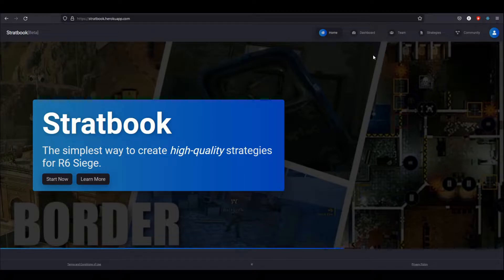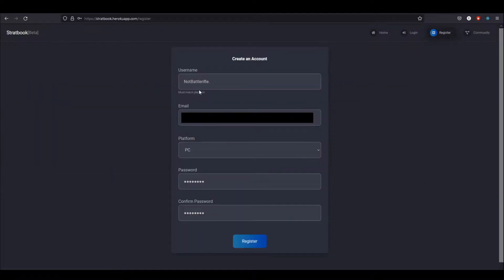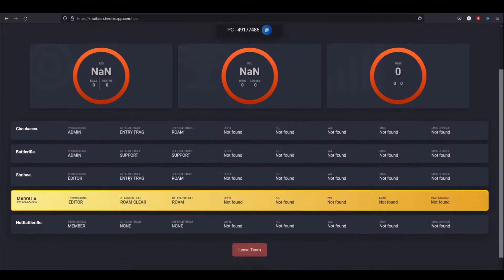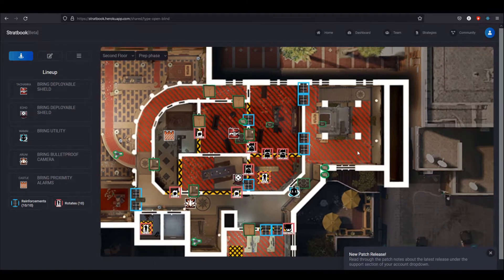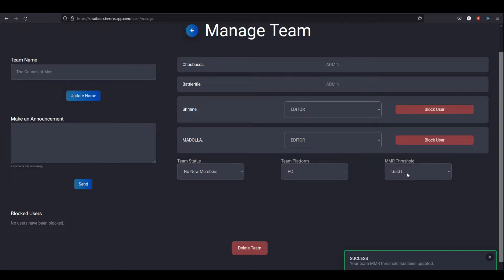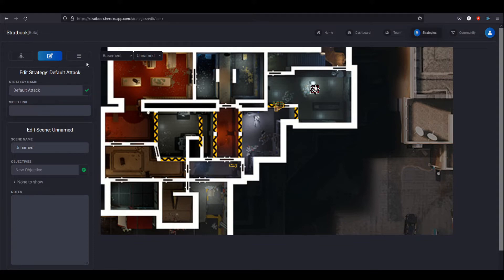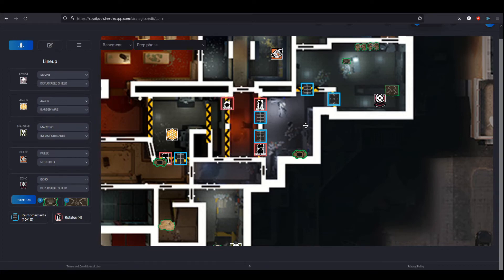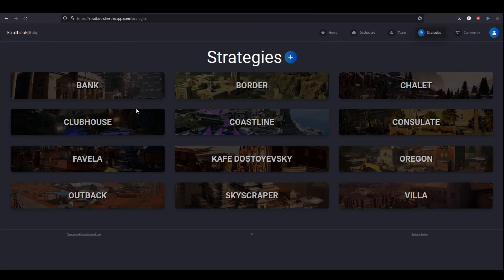Introducing Stratbook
After a long, long development time, I've finally finished Stratbook to the point where I'm ready to release it to the public. Stratbook is the web app that I've been using to make my strategies and share them with my stack, and now I'm making it freely available so that anyone can use it. In this video I give a detailed explanation of what Stratbook offers and how to use it.

CHAPTERS.
00:00 - Introduction
01:00 - Explaining the Beta
01:25 - The Community page: how to easily share and view strategies

Account Information
01:58 - Creating an account
02:28 - Verifying your account
02:51 - The Account page: choosing your preferred ops and roles

Teams
03:13 - Teams on Stratbook
04:03 - Viewing strategies: using the Viewer
05:33 - The Dashboard
06:11 - Managing a team

Strategy Editor
07:27 - Adding maps to your Stratbook
07:51 - Using the Editor: creating strategies

Conclusion
11:03 - Conclusion
11:34 - Using the Support page: identifying bugs, recommending features